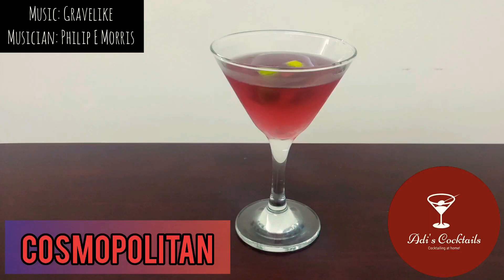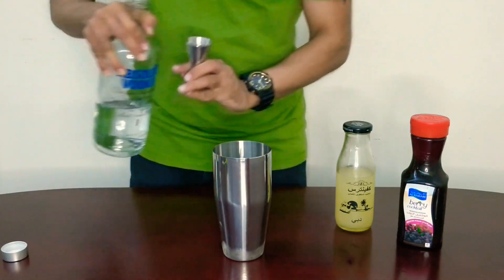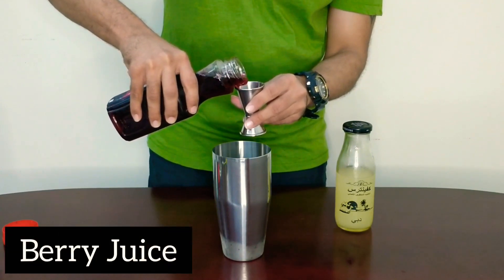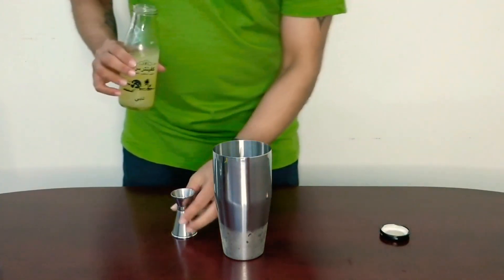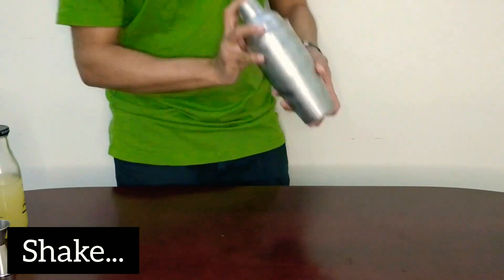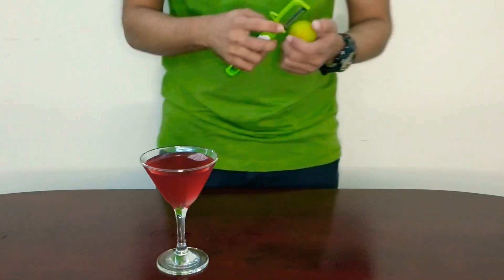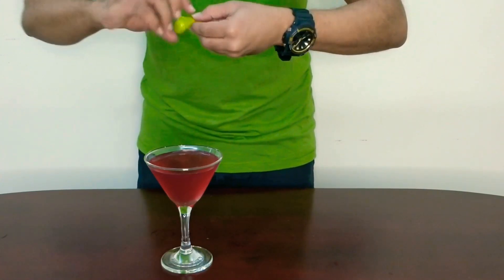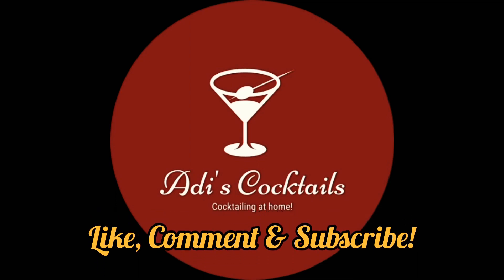Classic Cosmopolitan Cocktail | How to make a cosmopolitan | Adi's Cocktails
A classic Vodka based cocktail mixed with cranberry juice. Of course at Adi's Cocktails, you get to see the drinks with a twist (even with the garnish)!
Preparation:
✓ Get the ice cubes, Vodka, mixed berry juice and a little sweet & sour in a shaker and shake it for about 15-20 seconds
✓ Strain the mix in a martini glass
✓ Garnish with a lime/lemon swirl and it's good to go!
Drink responsibly, cheers!!